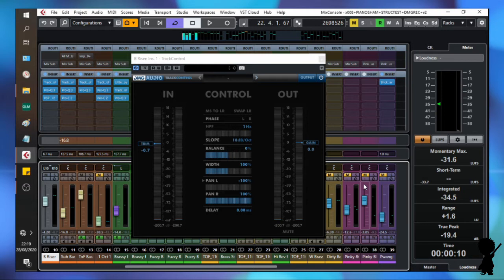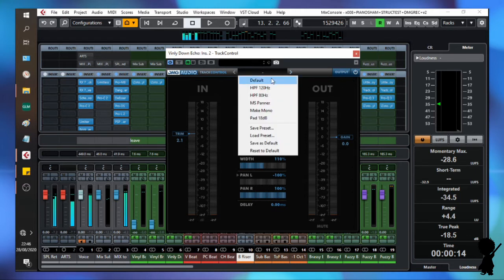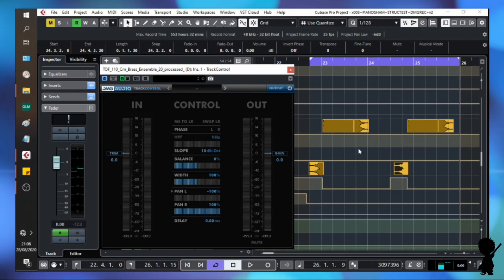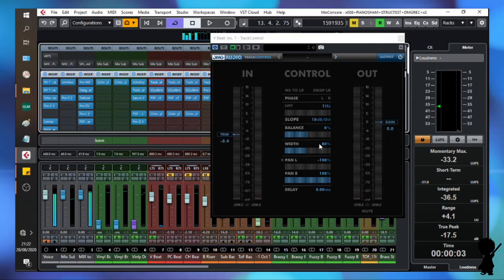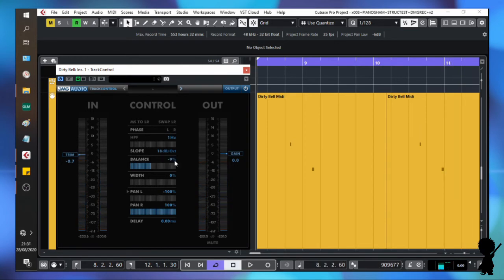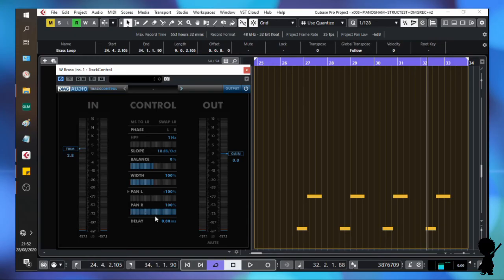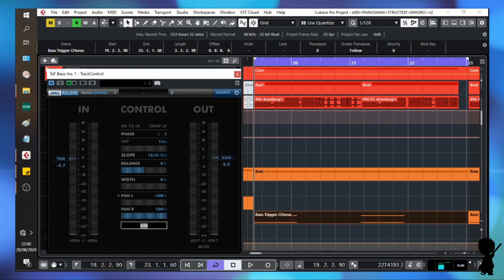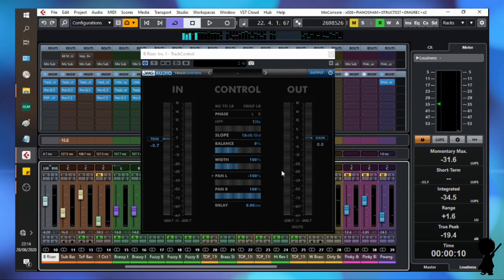DMG Audio Track Control : A Swiss Army Knife of Track Control. My Favorite Free Plugin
Hello, Hello!

In this week's Tobisonics YouTubing, we're taking a look at my favorite free plugin, DMG Audio Track Control.  The DMG Audio track Control is freely available to anyone.

A real swiss army knife for track control, the DMG Audio Track control includes all the tools you'd find on a console channel with additional m/s panning and time compensation as well.  I use it for every production.

I thought the best way to demonstrate the DMG Audio Track Control was to open up one of my own productions; and use it work through the various tools included with the Track Control, and in doing so, show you how I use the Track Control as part of my workflow.

At the end of the video, I'll go through my conclusions about the DMG Audio Track Control and why I feel, as a Free Plugin, the Track Control is a no-brainer.

0:00 Intro

1:14 Interface
2:15 Input Trim
2:54 Output Trim
4:05 Hi Pass
5:18 Phase
6:09 MS to LR & Swap LR
7:06 Balance
7:54 Width
8:18 Pan L & Pan R
9:37 Pan M & Pan S
10:58 Delay
12:15 Conclusion

13:19 Summing Up

My debut solo production "All These Things" is not now!  It'd be disco-biscuits if you could take a moment to have a listen: